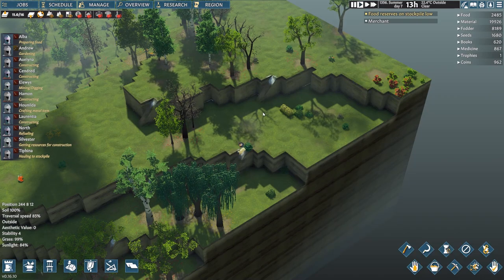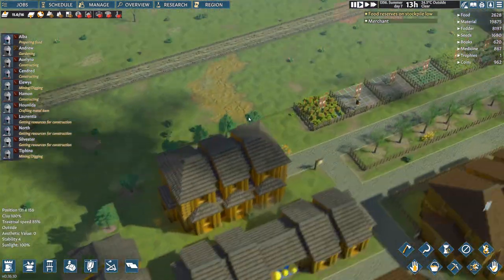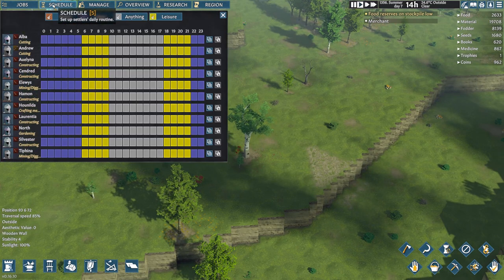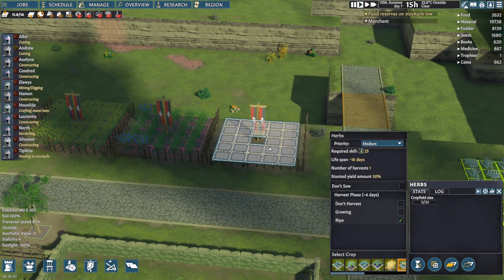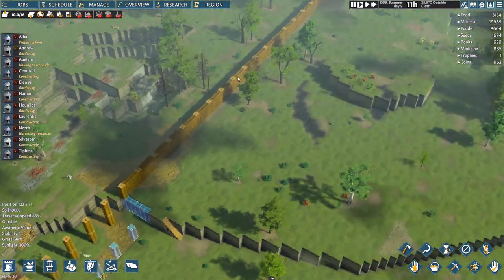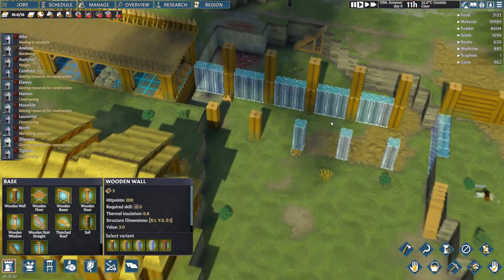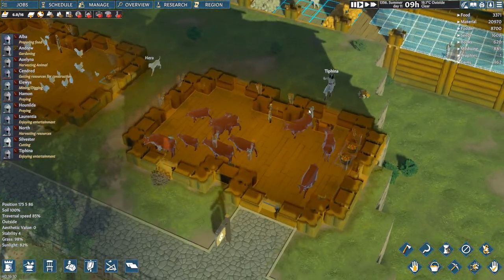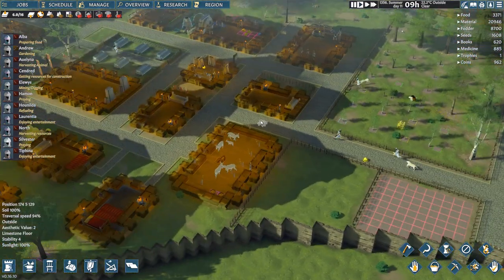Fallen Kingdom: The Outer Wall | Se1 Ep40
Welcome back to another episode of Going Medieval. Today we got the outer wall built. We also tamed up a male sheep and goat. And got us another donkey. We started to work on the bridges and retaining walls where the river will be so that we can finally use the dev tools to spawn in water. I will make sure to backup the world and game files before attempting to add water to our map. We have one or two more videos before I can do this though.

═══ Chapters ═══
0:00 - Intro
0:08 - The last part
3:06 - Buying a donkey
5:56 - New live stock?
8:55 - Finishing the barn
11:17 - Finishing the wall
14:15 - Water retainers
16:07 - The next plans
18:50 - Watch Next

► Season: 1
► Episode: 40